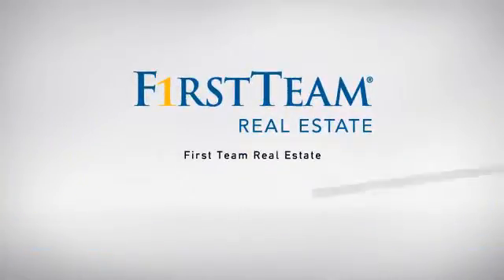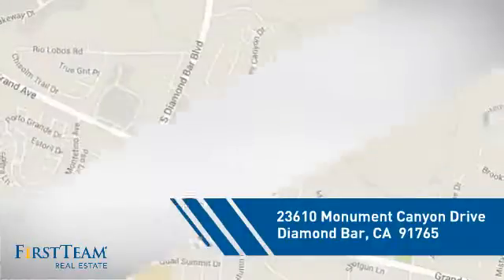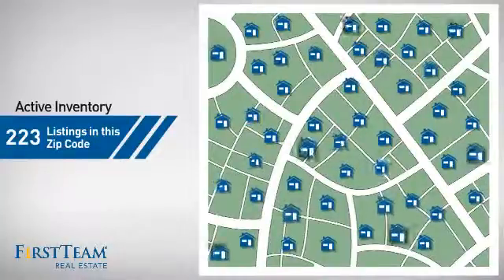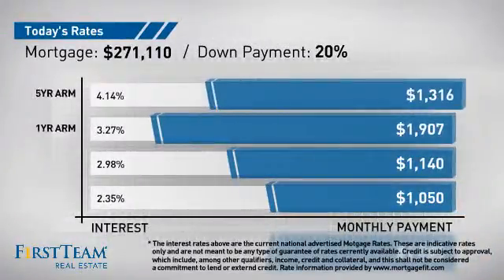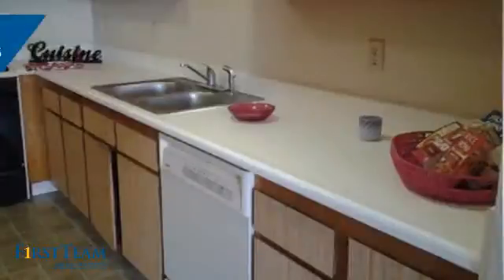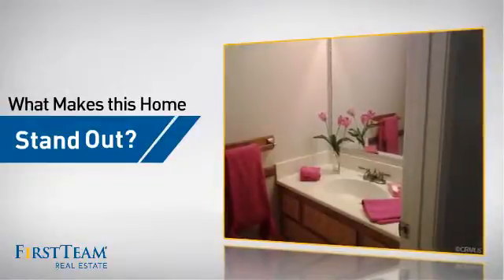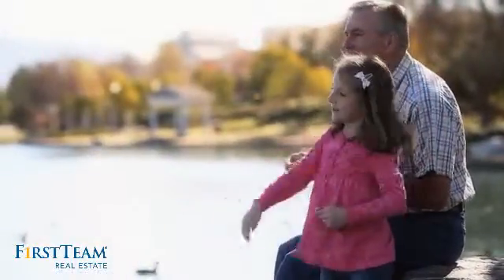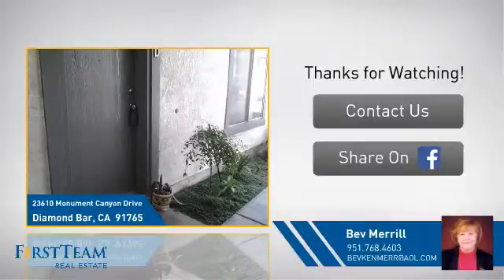23610 Monument Canyon Drive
EXCEPTIONAL DIAMOND  BAR/WALNUT SCHOOL DISTRICT..QUAIL SUMMIT,CHAPARRAL,DIAMOND BAR HIGH. LOVELY 2 BEDROOM 2 STORY TOWNHOME WITH 2 CAR GARAGE. THIS UNIT IS AN END UNIT WITH LOTS OF LIGHT. FIREPLACE IN LIVING ROOM . CENTRAL AIR IS NEWER AND
UNIT HAS A LARGE BRICK PATIO.  THE UPSTAIRS HAS TWO LARGE BEDROOMS AND ALSO     THE LAUNDRY AREA IS UPSTAIRS. GUEST PARKING CLOSE BY .  TENNIS COURTS AND POO/SPAL ARE A SHORT WALKING DISTANCE.  THE ASSOCIATION COVERS THE WATER, TRASH AND INSURANCE!!!
LOCATED IN A VERY DESIRABLE AREA OF DIAMOND BAR.  YOU CAN WALK TO SHOPS,BANKS, SCHOOL AND VERY CLOSE TO THE 60,,71 AND 57 FREEWAYS..  SHOW THIS UNIT AND YOUR CLIENTS WILL LVE THE PRIVACY AND THE LOCATION.